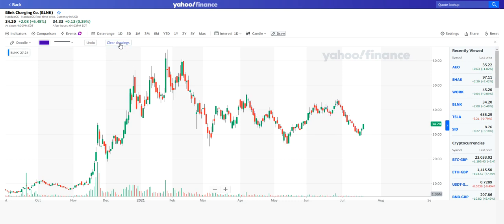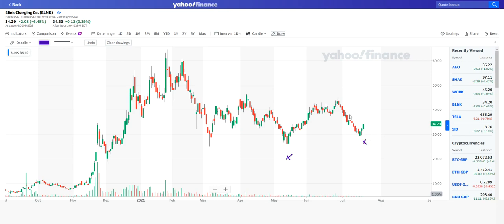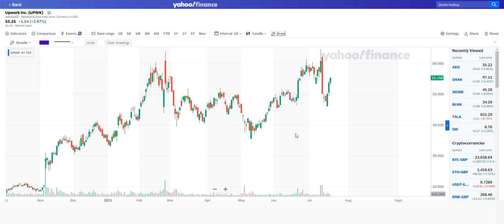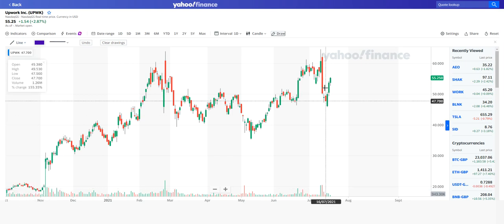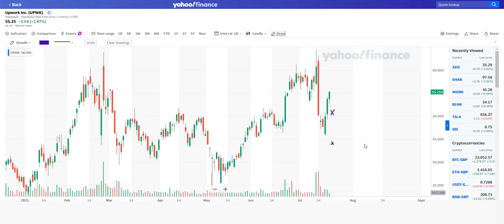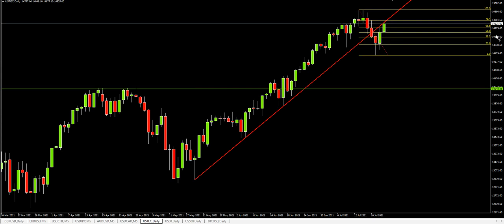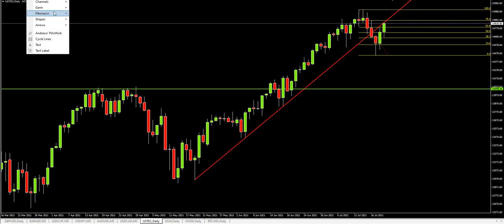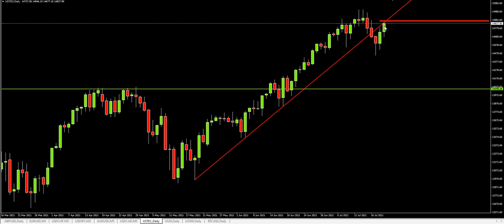(S1:E68) BLNK and UPWK - Blink and Upwork Buy Signals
I have talked about both of these stocks previously.

In Episode 66 I talked about Blink charging but it has since taken a drop. However, it's now showing signs of life after breaking the trendline. I will show you a possible trade idea with a clear entry and stop loss.

I was able to predict an almost perfect buy and exit point on Upwork in Episode 61. That was a great trade but the stock is showing another Cup with Handle pattern on the higher time frames and could be about to move again.

In the final stages of this video I point out that the technology sector / Nasdaq is showing signs of weakness and could be about to collapse. I have shown very clearly where I think the market may be about to turn down!

More information about Blink Charging:

Blink Charging Co., through its subsidiaries, owns, operates, and provides electric vehicle (EV) charging equipment and networked EV charging services in the United States.

The company offers residential and commercial EV charging equipment that enable EV drivers to recharge at various location types. It also provides Blink Network, a cloud-based system that operates, maintains, and tracks various Blink charging stations and associated charging data, back-end operations, and payment processing, as well as provides property owners, managers, parking companies, and state and municipal entities with cloud-based services that enable the remote monitoring and management of EV charging stations; and provides EV drivers with station information, including station location, availability, and applicable fees.

In addition, the company provides EV charging hardware, software services, and service plans.

It has strategic partnerships across transit/destination locations, including airports, auto dealers, healthcare/medicals, hotels, mixed-use, municipal locations, multifamily residential and condos, parks and recreation areas, parking lots, religious institutions, restaurants, retailers, schools and universities, stadiums, supermarkets, transportation hubs, and workplace locations.

The company offers its services through field sales force and resellers, as well as sells residential Level 2 chargers through various internet channels.

As of December 31, 2020, it deployed approximately 16,617 EV charging stations.

Blink Charging Co. was founded in 2009 and is headquartered in Miami Beach, Florida

More information about Upwork:

Upwork Inc., together with its subsidiaries, operates an online talent marketplace that enables businesses to find and work with various independent professionals and agencies in the United States, India, the Philippines, and internationally.

The company's platform provides access to talent with various skills across a range of categories, including sales and marketing, customer service, data science and analytics, design and creative, web, mobile, and software development.

Its platform also enables clients to streamline workflows, such as talent sourcing, outreach, and contracting.

The company's platform offers access to various functionalities for remote engagements with freelancers comprising communication and collaboration, time tracking, invoicing, and payment.

Its marketplace offerings include Upwork Basic, Upwork Plus, Upwork Business, Upwork Enterprise, and Upwork Payroll, as well as managed and internet escrow agency services.

The company was formerly known as Elance-oDesk, Inc. and changed its name to Upwork Inc. in May 2015. Upwork Inc. was incorporated in 2013 and is headquartered in Santa Clara, California.

I AM NOT A FINANCIAL ADVISOR. IF YOU DECIDE TO ACT UPON THE INFORMATION PROVIDED IN THIS VIDEO THAT IS YOUR DECISION. YOU ARE RESPONSIBLE FOR ALL OF YOUR TRADING DECISIONS.